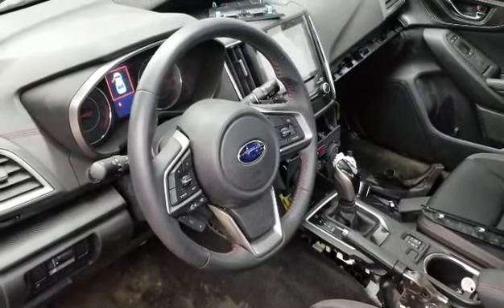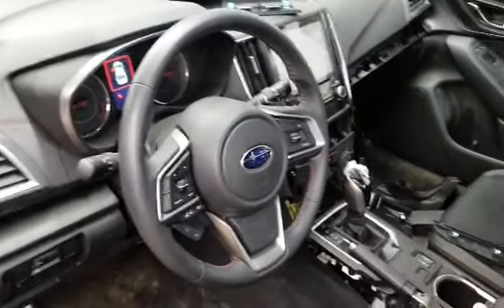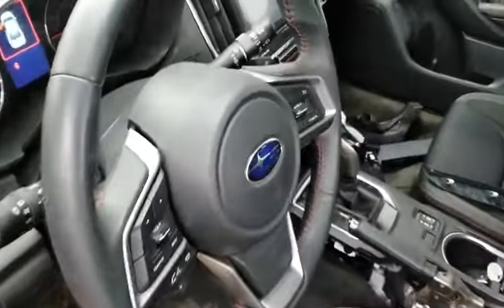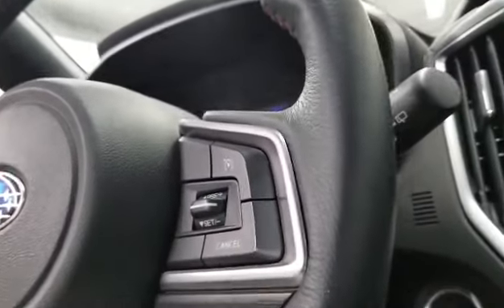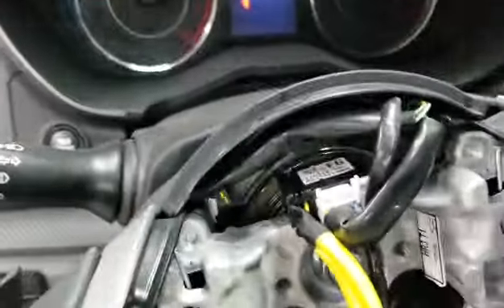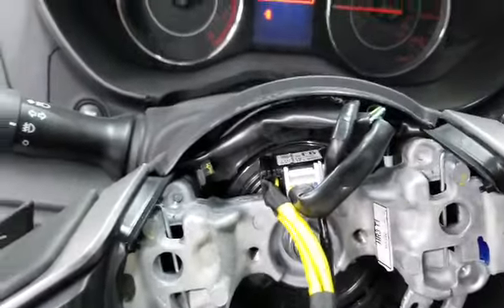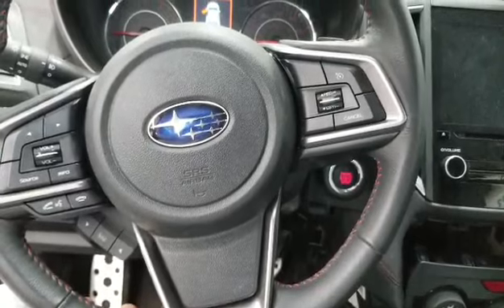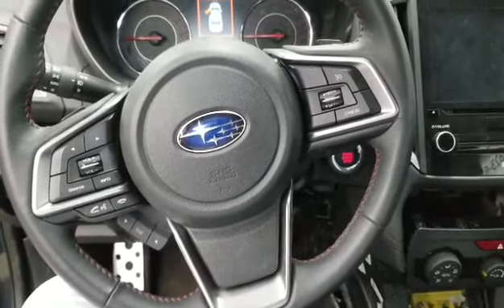How to remove and reinstall driver wheel airbag on a 2017-2019 Subaru Impreza, XV Crosstrek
In this vudeo i will show you how to remove and reinstall driver wheel airbag on a 2017 and up Subaru Impreza, 2018 and up XV Crosstrek, step by step.